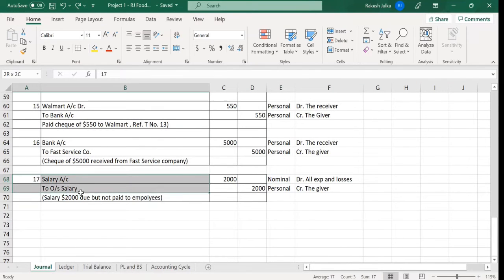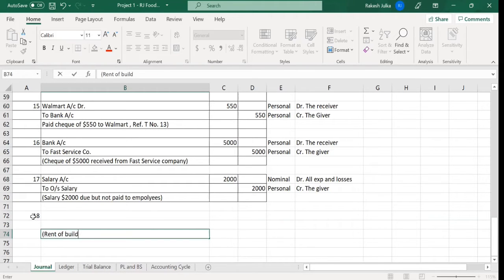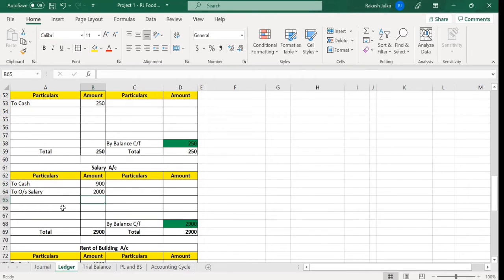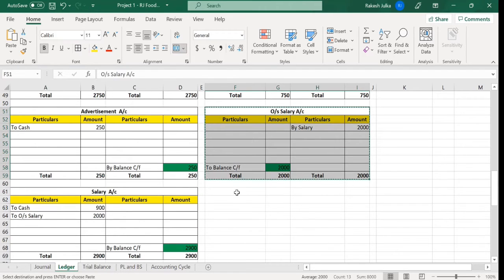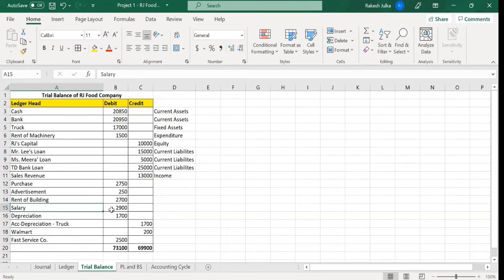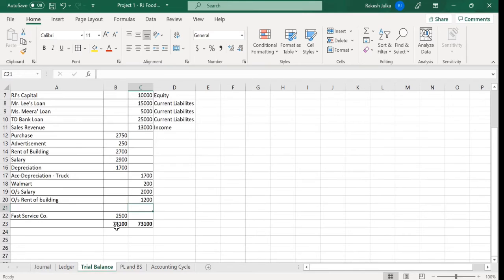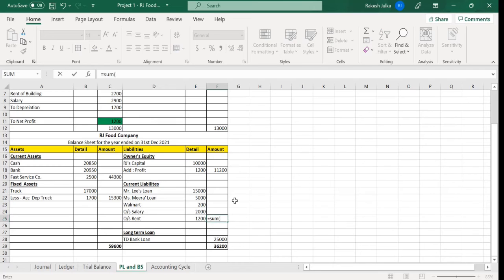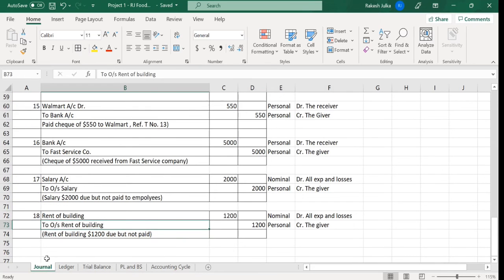Adjusting Journal outstanding expenses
This video lecture is to know how to prepare journal entry related to outstanding expenses.
We can find other videos under this channel covering following topics.
How to write journal entry for drawings and outstanding expenses.
we have another videos available in my channel related to accounting and users of accounting, financial accounting introduction and divided in parts which describes how to prepare Journal Entries, Ledger, Trial balance,  Profit and loss account and balance sheet in Microsoft Excel in a systematic and simple way,

Note:
Want to stay updated and learn about business, finance, real estate investment, and career in a simple and easy-to-understand language? You'll get regular updates on the latest trends, tips, and strategies to help you succeed in your professional life.